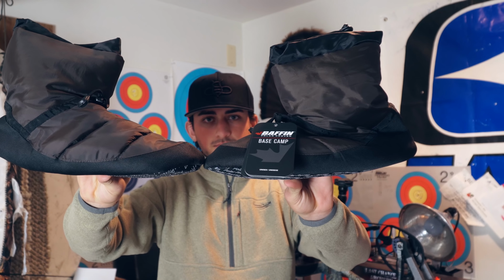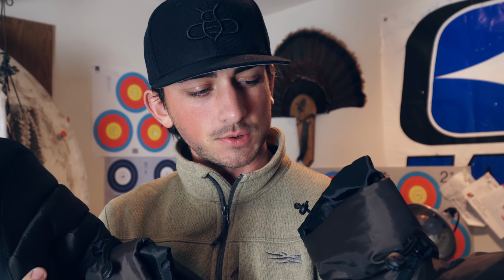HACK TO KEEP YOUR FEET WARM HUNTING